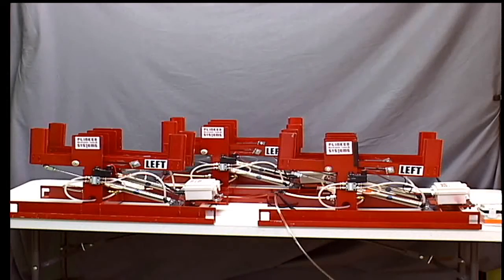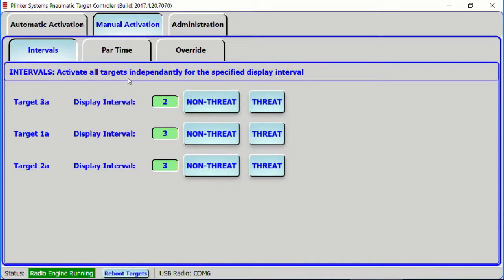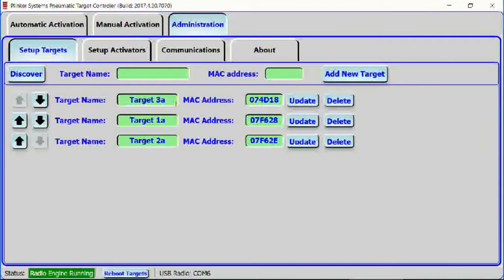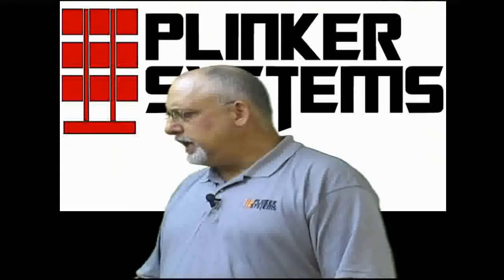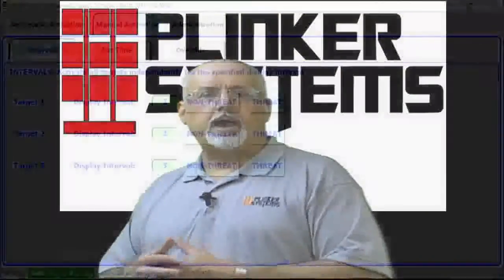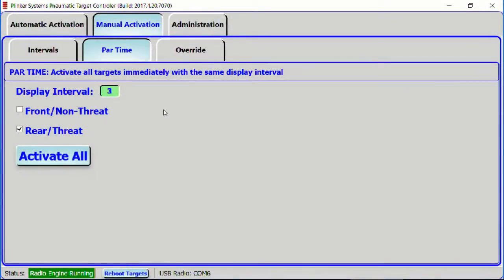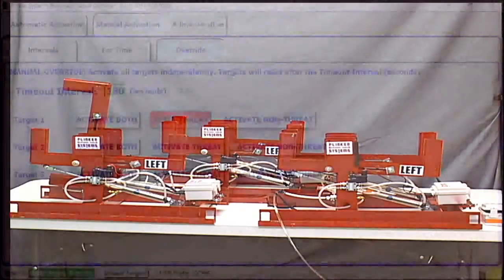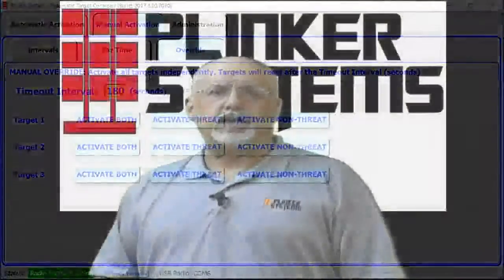Target Controller Software - Part 2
This video is the second in a series of short clips that walk you through how to use the Plinker Systems Target Controller software. In this clip, we demonstrate how to manually activate the Dual Mover targets.